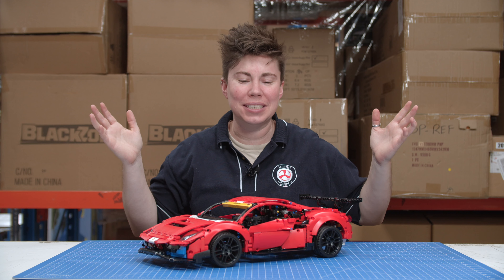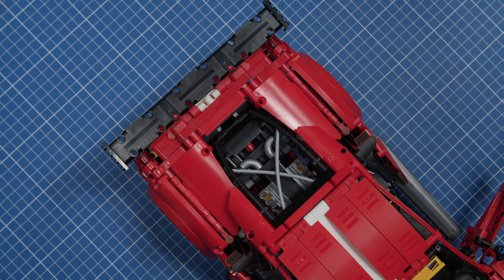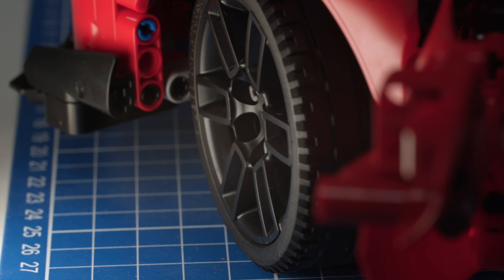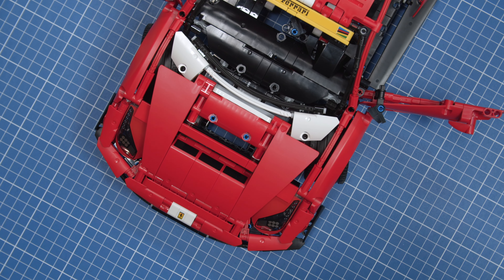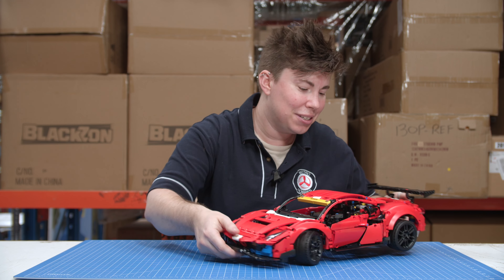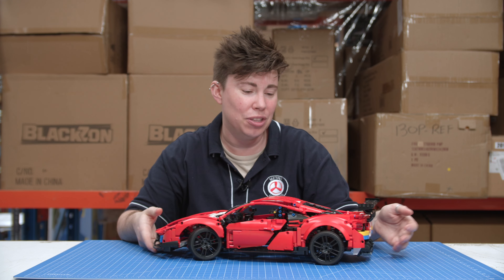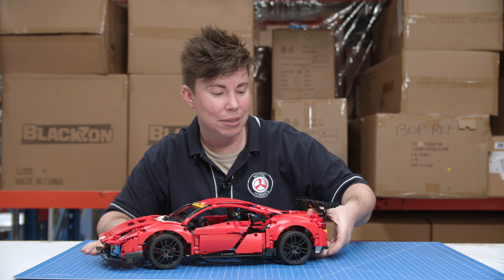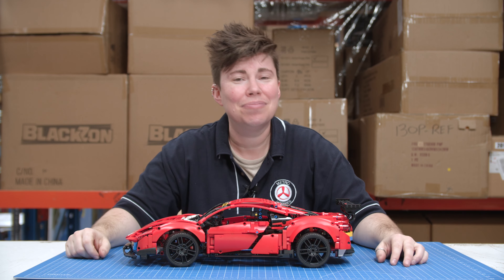New LEGO® Up Close | The Technic Ferrari 488 GTE AF Corse 51#42125!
LEGO® celebrates the World Endurance Championship GTE with not one, but TWO awesome Technic sets! At approximately 1/10 scale, Ferrari's Prancing Pony takes centre stage as Kayjay takes an in-depth look at the Ferrari 488 Corsa #42125 set she built, and reveals some surprising aspects of this amazing set! Even without the gazillion stickers the set provides in the box, the build looks incredible!

For its another cool GTE champion build- the LEGO® Technic Mclaren Senna GTR